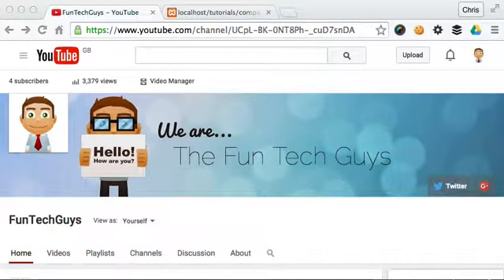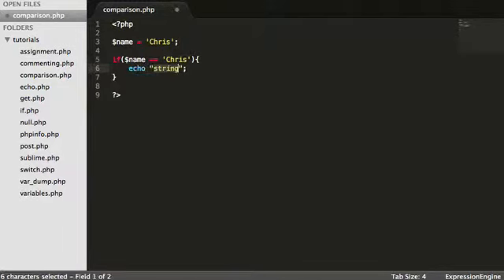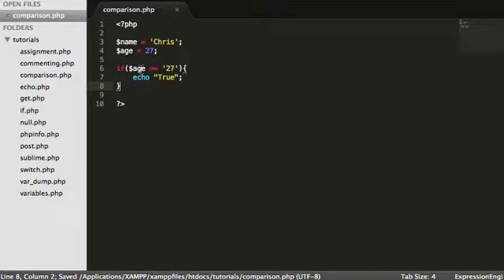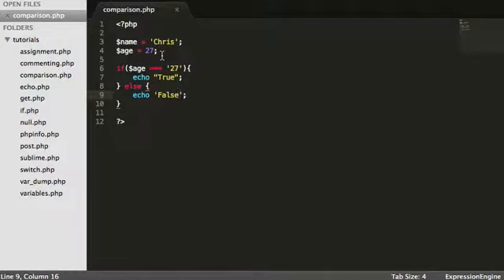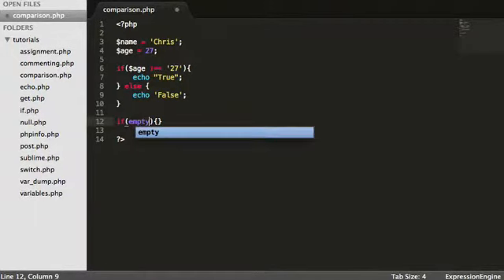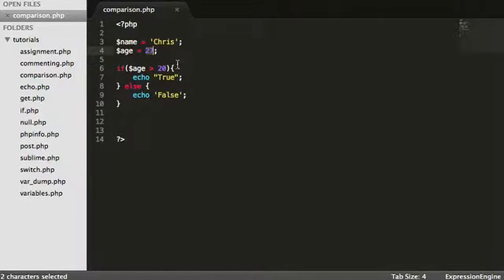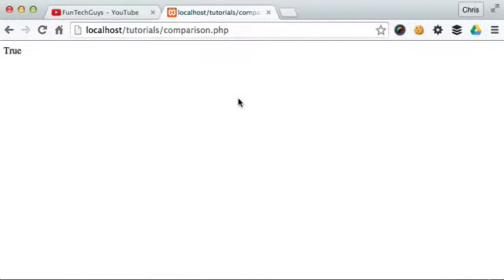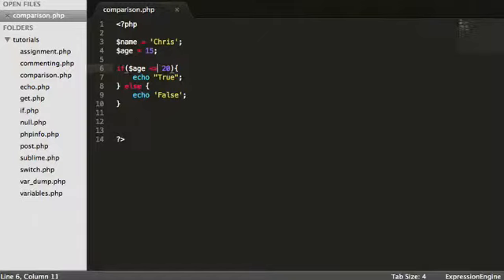PHP Basics Lesson 12: Comparison operators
In this tutorial I'll talk you through PHP comparison operators, talk about how we've already been using them & how else they can be used to compare arguments/values